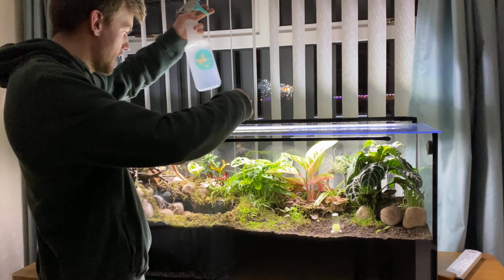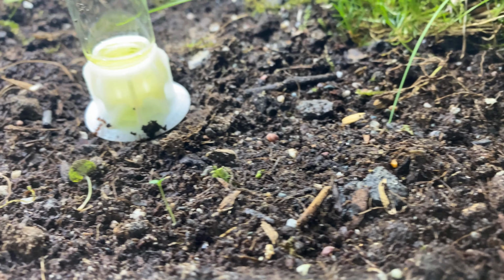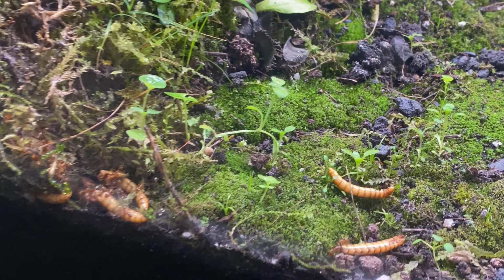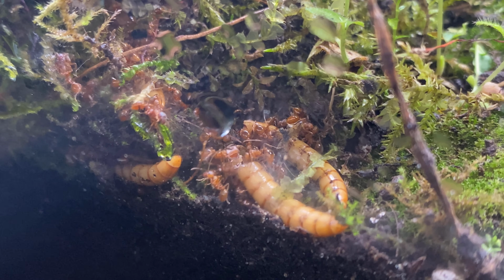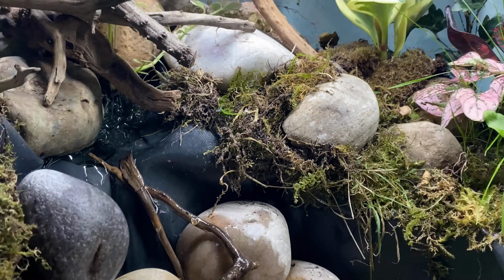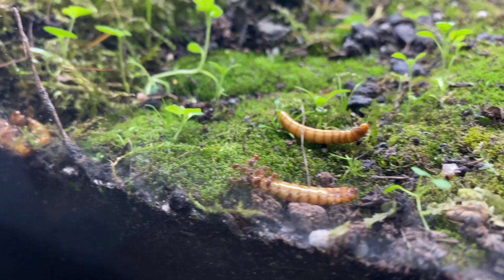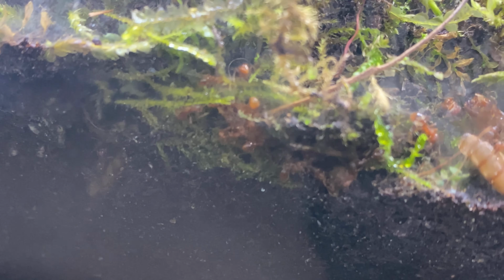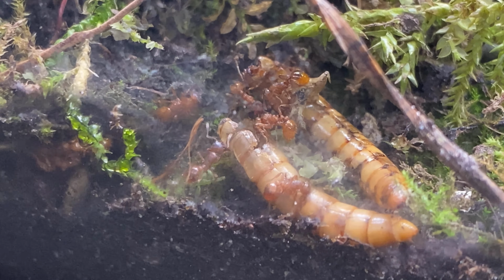NATURAL FORMICARIUM WITH WATERFALL - MYRMICA RUGINODIS UPDATE #1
Hey Guys!

Again, I want to thank you all for the support you've been giving me and it seriously boosts me making more content. I have yet to re-scape the waterfall area but that's due to the move-in so I don't want to stress them too much right now.

I have a new Terrarium build coming soon for my ispod farm, also I will be making a home for a crested gecko I have been wanting to purchase for a long time!
I'll be re-scaping my other bottle terrarium as well as my shrimp tank & waterfall bowl so there's plenty to come alongside my colony updates!

I hope you all like the update and again I still need suggestions on the colony name & formicarium name.
"Kings Aquarium's And Ant World" is winning so far with "First Order" for the colony & Isle of Naboo for the formicarium.
ALSO when I said "He" around 13:50 I meant "She" of course my bad!

As always guys, peace and love from Ryan at AntScapes!